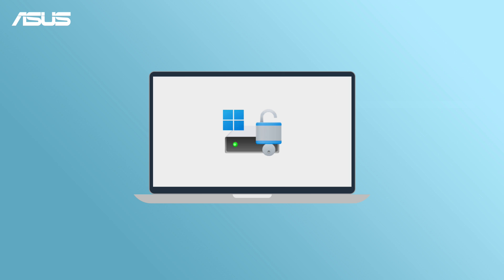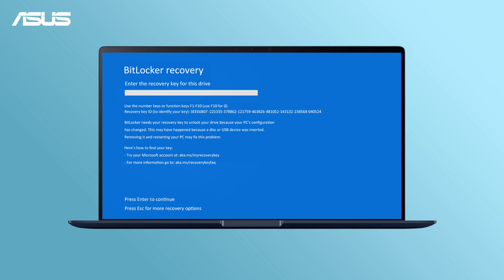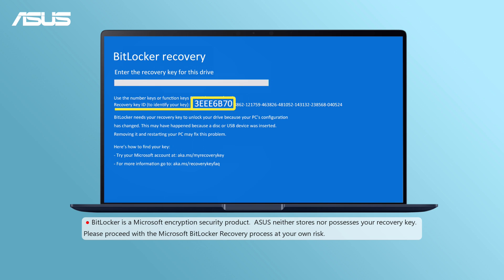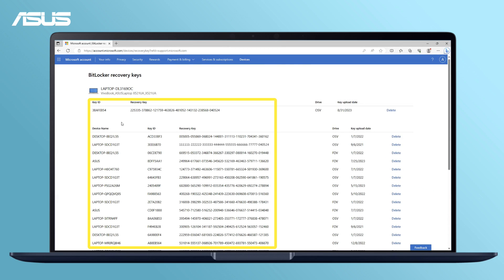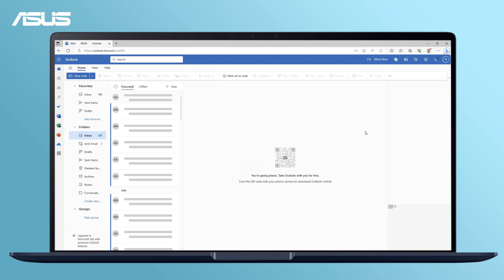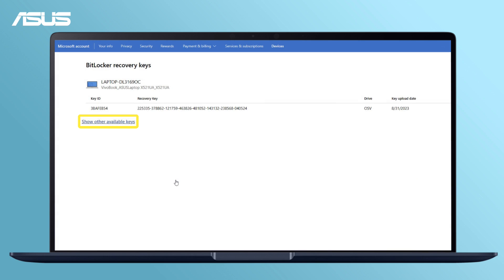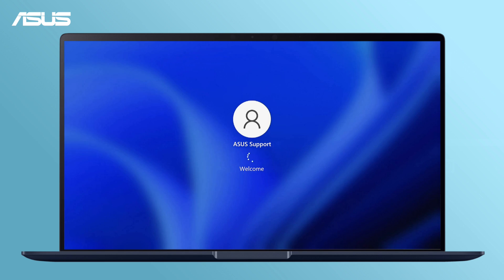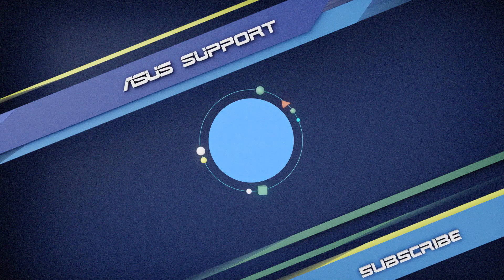How to Solve BitLocker Recovery Screen Problem? | ASUS SUPPORT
If your ASUS laptop displays the BitLocker recovery screen after booting up, possible reasons may include modifying settings in BIOS advanced mode, enabling device encryption in the Windows system, or updating the BIOS version.
In this video, we will help you fix the BitLocker recovery screen problem on ASUS Laptop.

How to fix it shows BitLocker recovery screen after power on/Find BitLocker recovery key

Additional Resources:
How to Use Cloud Recovery in WinRE?
How to Use Cloud Recovery in UEFI?
How to Check Model and BIOS information?
How to update BIOS in Windows?
How to Update Notebook BIOS with EZ Flash?
How to Enter BIOS Configuration in Windows 11?
How to Search Driver,BIOS and Manuals?
How to Backup and Restore your files in Windows11? (File History)
How to enter Safe Mode in Windows 11?

00:00 Opening
00:55 Find the Bitlocker Recovery Key for Personal account
01:12 Find the Bitlocker Recovery Key for Organization account
01:48 Enter the recovery key